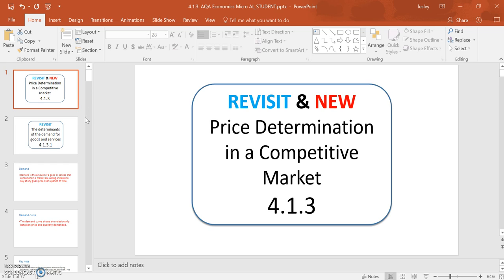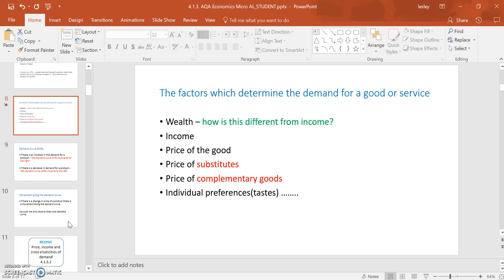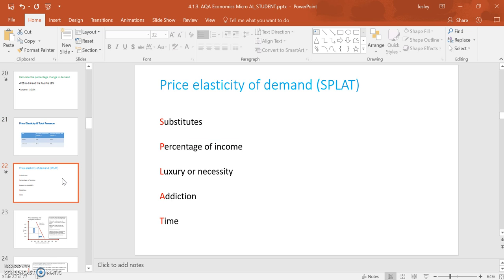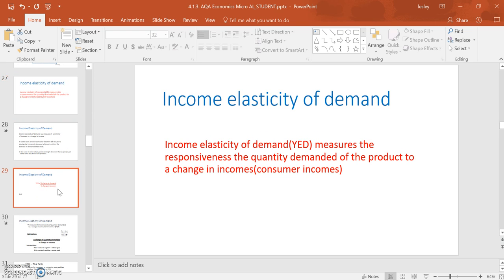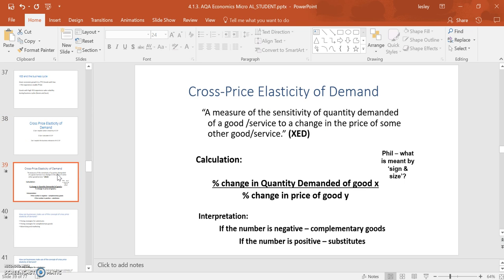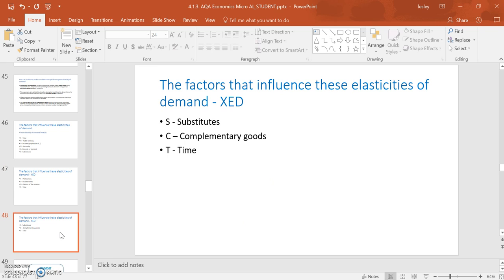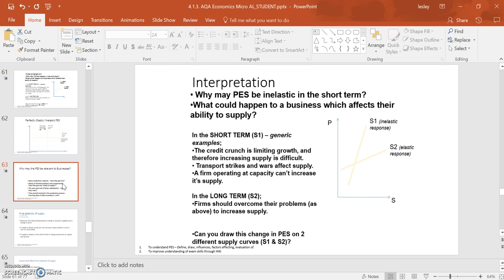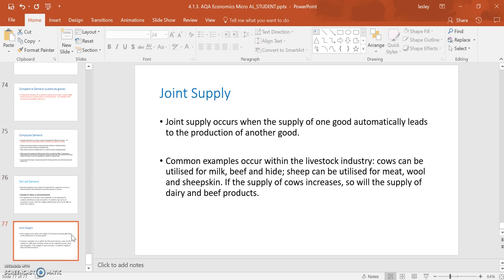Micro 4 1 3